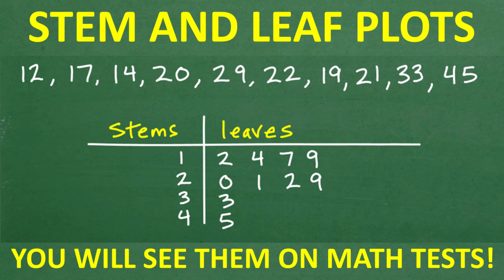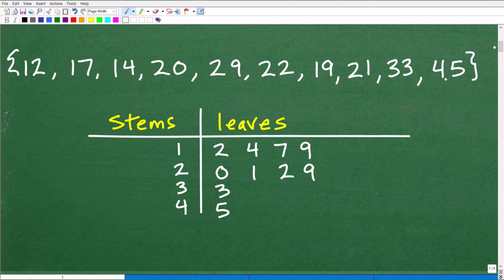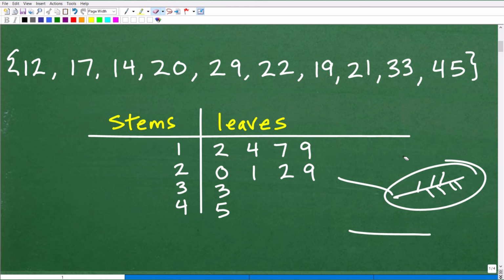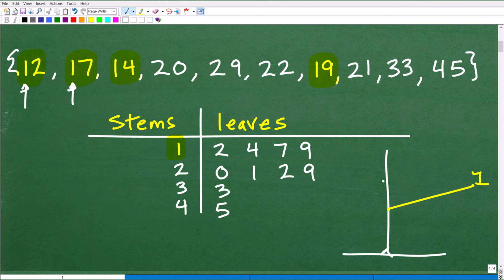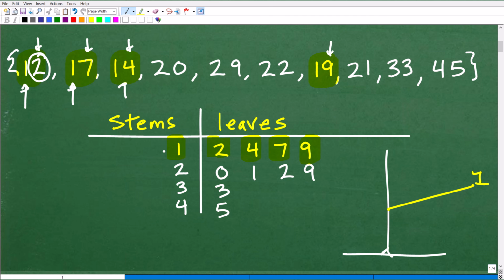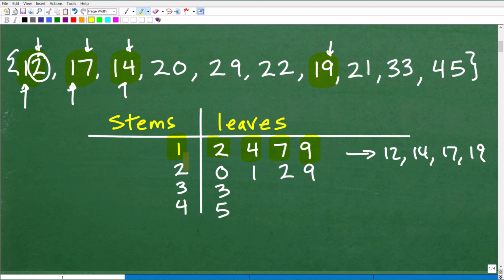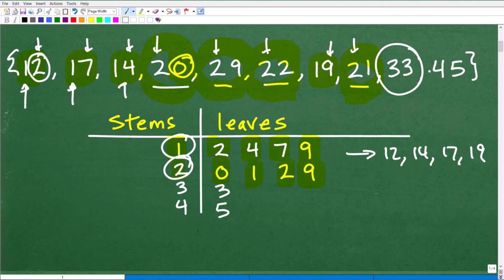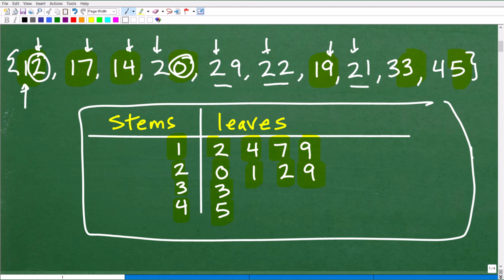Stem and Leaf Plots Made Easy | How to Read and Create a Stem and Leaf Plot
In this lesson, you'll learn how to read and create a stem and leaf plot step by step.
Stem and leaf plots are an important way of organizing and displaying numerical data, and they're a topic you may encounter in statistics, middle school math, high school math, college placement tests, and other math exams.
I'll take a set of data and show you how to organize the numbers into stems and leaves, how to correctly construct the plot, and how to interpret the data once the stem and leaf plot is complete.
In this lesson, you'll learn:
• What a stem and leaf plot is
• How stems and leaves work
• How to make a stem and leaf plot from a data set
• How to put the leaves in the correct order
• How to read a stem and leaf plot
• How to interpret the numbers represented by the plot
• How stem and leaf plots organize numerical data
This is excellent practice for students studying data analysis and statistics, as well as students preparing for math tests and placement exams.
Whether you're reviewing for school, homeschooling, preparing for a college placement exam, GED, teacher certification exam, or simply brushing up on your math skills, this lesson will help make stem and leaf plots clear and understandable.